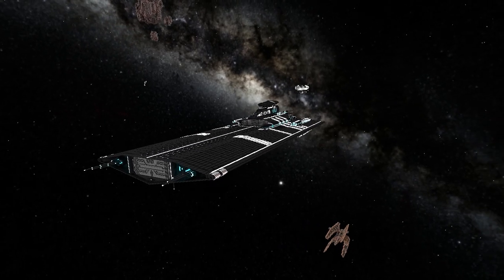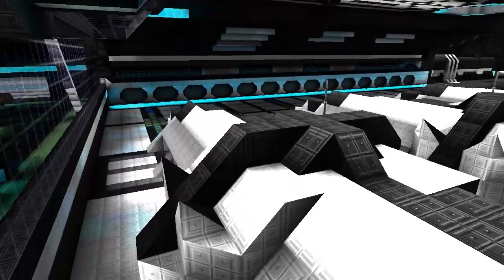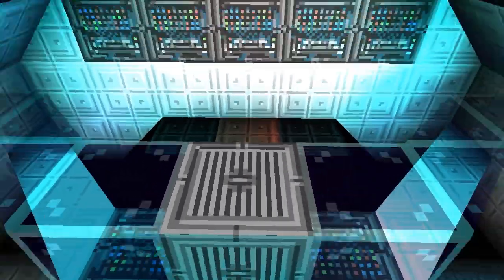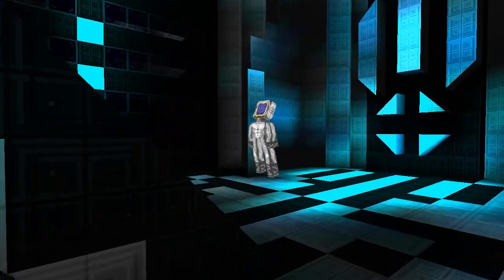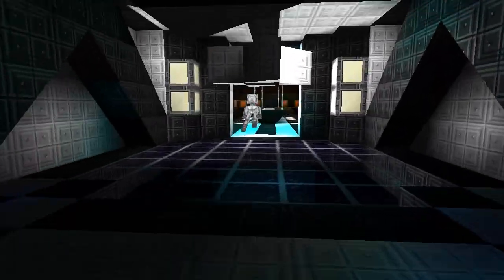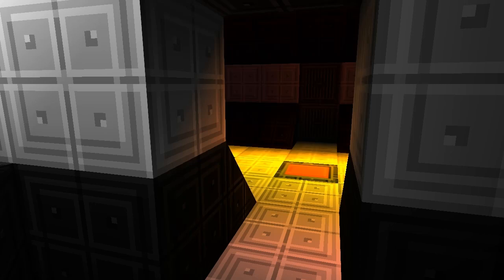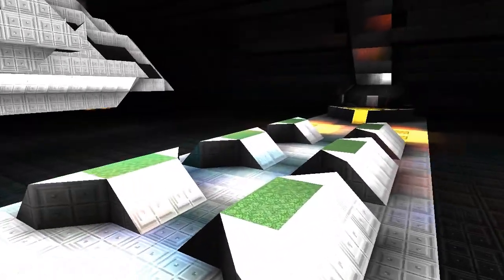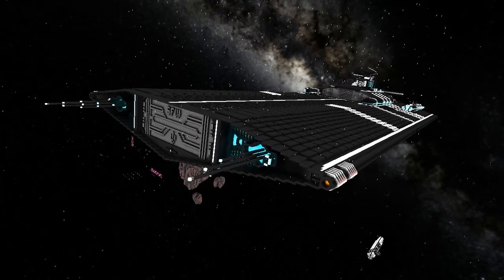Starmade Ep381: Ship of the Week [Aetherius by Dalmont] Capital Super Carrier